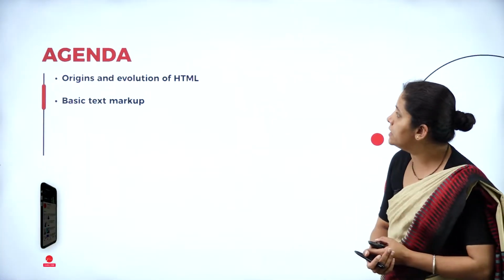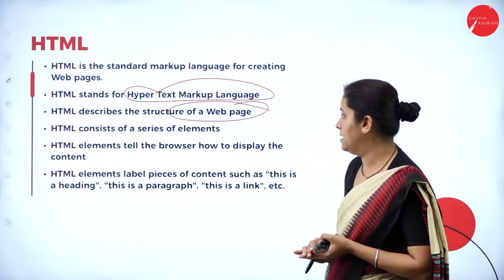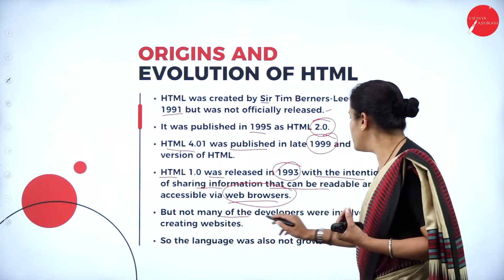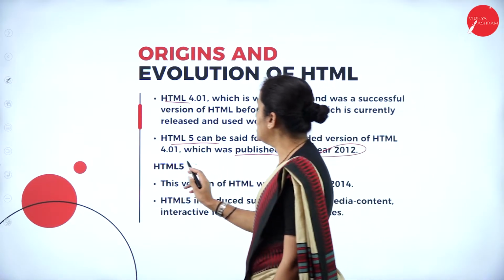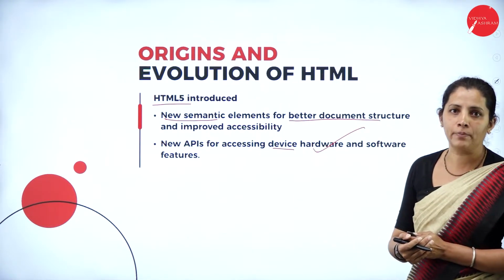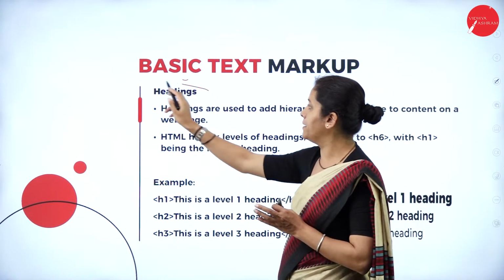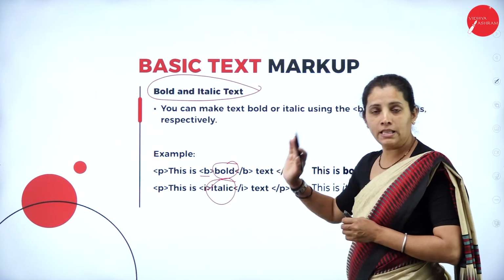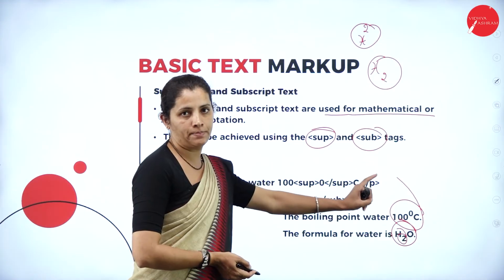DAY 1 | MULTIMEDIA ANIMATION | IV SEM | B.CA | NEP | WEB DESIGN | L1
Course : B.CA
Semester : IV SEM
Subject : MULTIMEDIA ANIMATION
Chapter Name : WEB DESIGN
LECTURE : 1